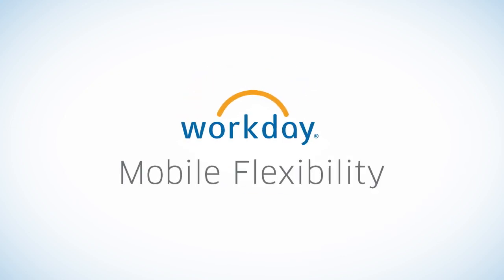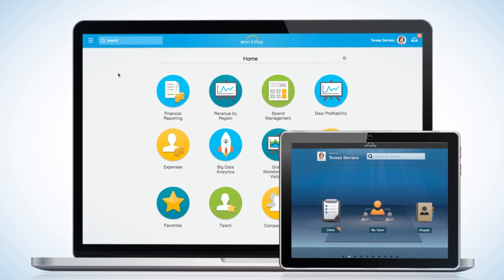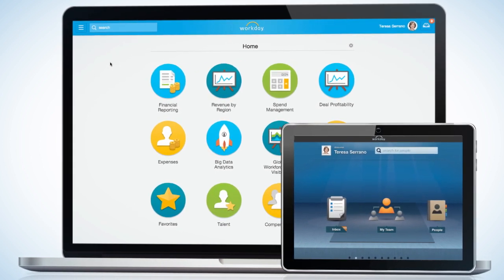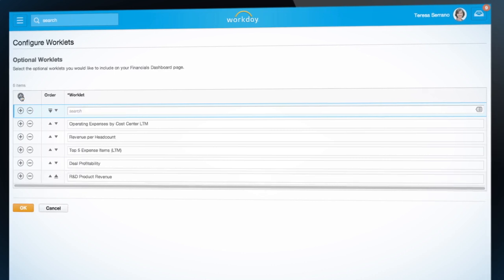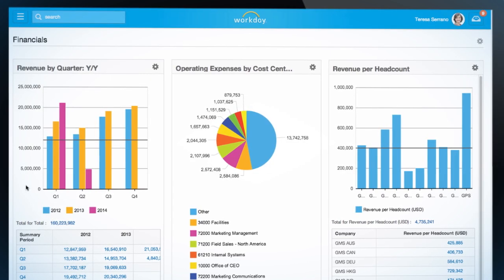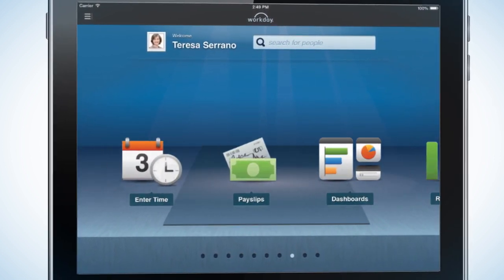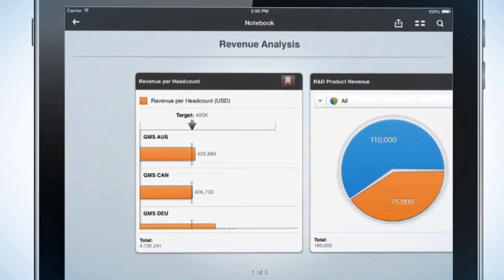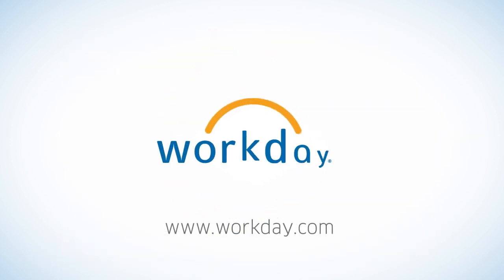Mobile Flexibility with Workday Financial Management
Learn more about Workday Financial Management in our Product Preview

You work on the go, so your finance applications should, too. In this product spotlight, learn how easy it is to move between Workday Financial Management on your browser and your tablet. You'll also learn how to build and browse custom notebooks within the Workday app from any tablet.